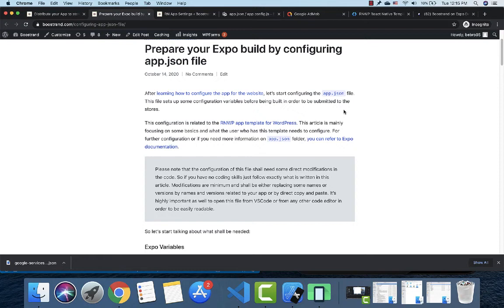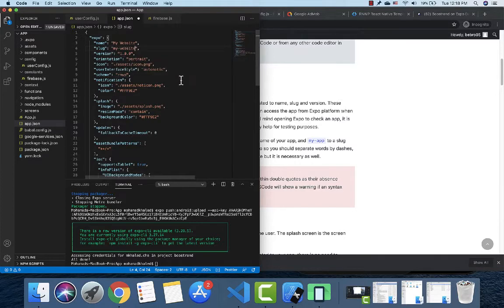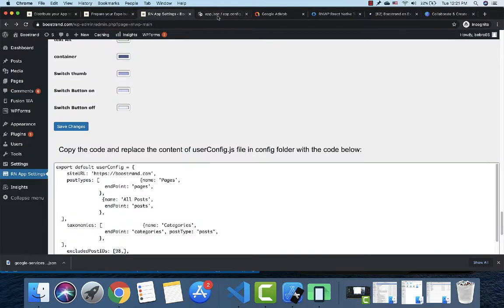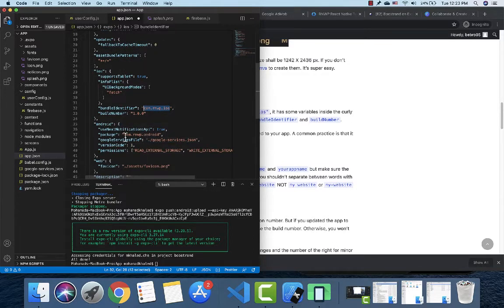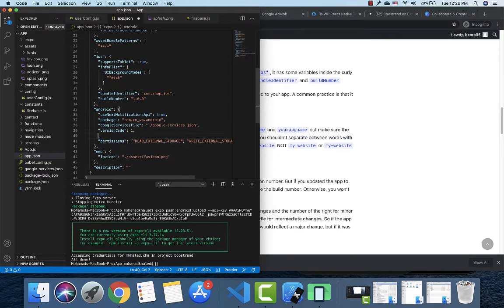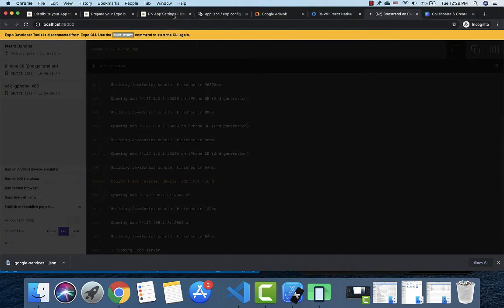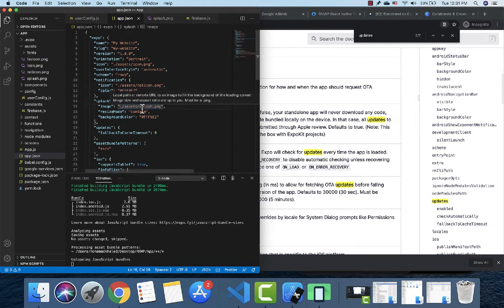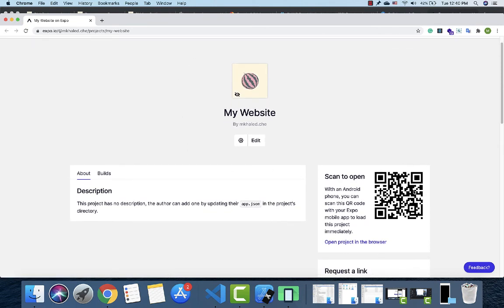6 Configuring app json file - Create React Native mobile app for WordPress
Link for configuring the app.json file before publishing the app for further details:

This tutorial shall explain how to create a mobile app for your WordPress website without prior coding knowledge using RNWP template based on React Native and Expo: